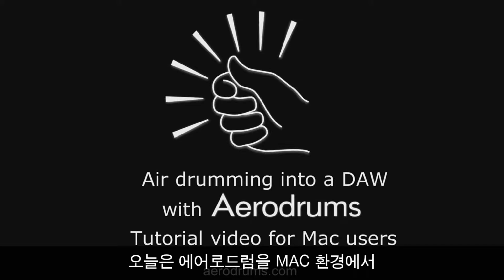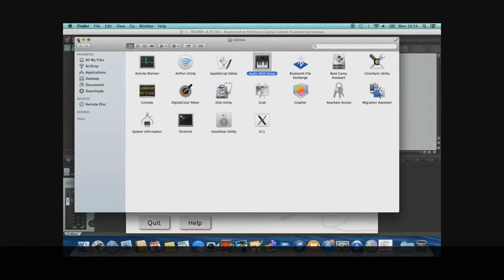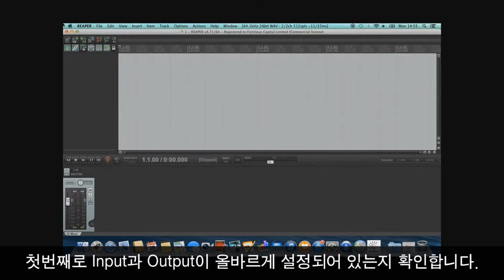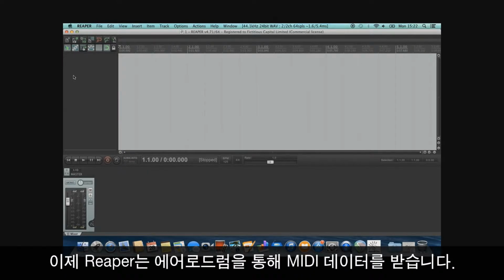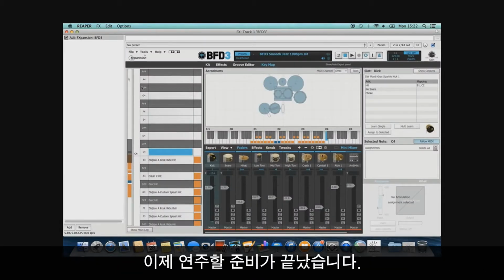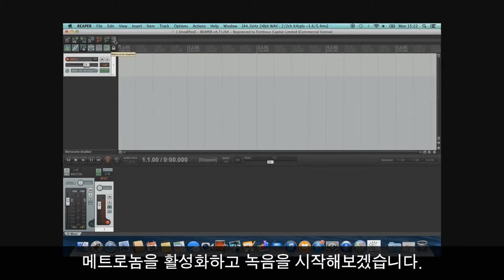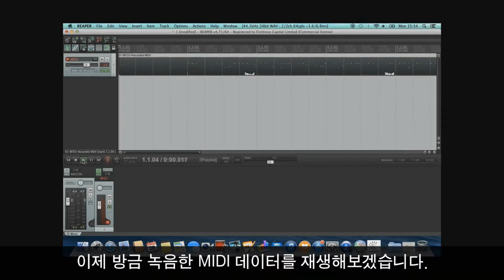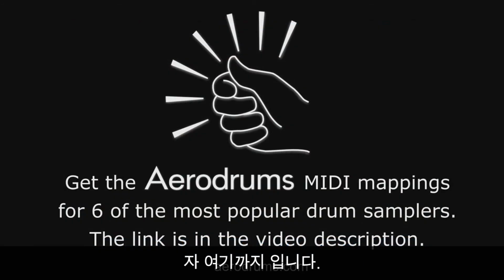[드럼채널] 에어로드럼 가이드 5. MIDI/DAW 레코딩하기 Mac 버젼 (한글자막)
안녕하세요 채널지기입니다.

드럼없이 드럼을 연주한다!?'

최고의 에어드러밍 퍼커션 'Aerodrums' 가이드 영상입니다.
에어로드럼은 MIDI 기능을 지원하여 다양한 시퀀서 프로그램,
VSTI와 함께 레코딩이 가능하다는 점! 알고 계셨나요?

오늘은 Mac 환경에서 MIDI/DAW와 함께 녹음하는 방법에 대해 알아봅니다.

*Windows 환경은 가이드4편을 참고하시기 바랍니다.